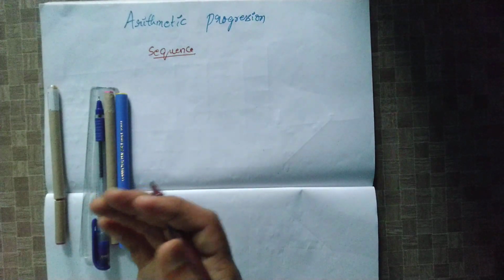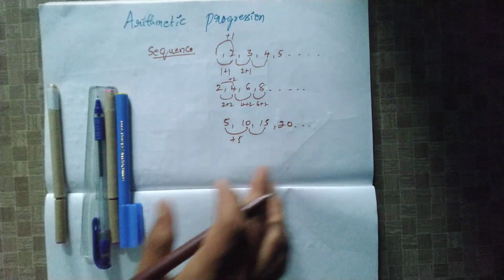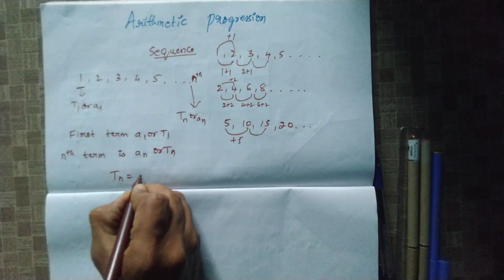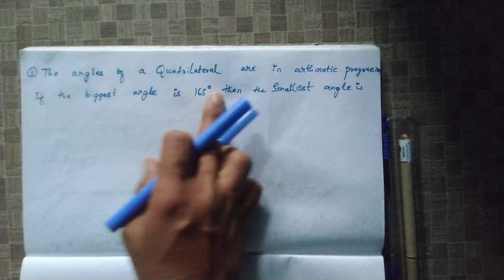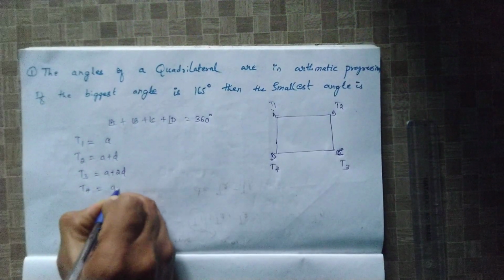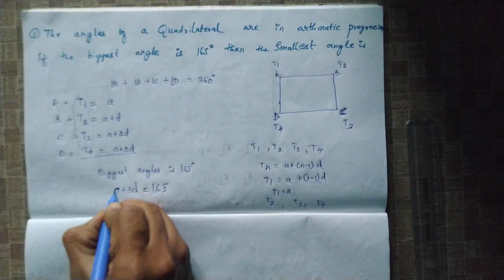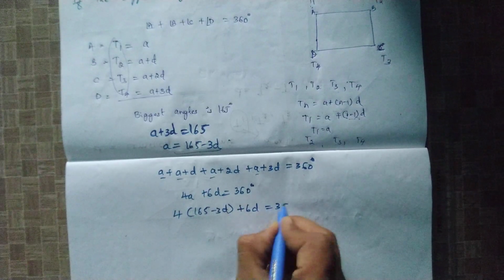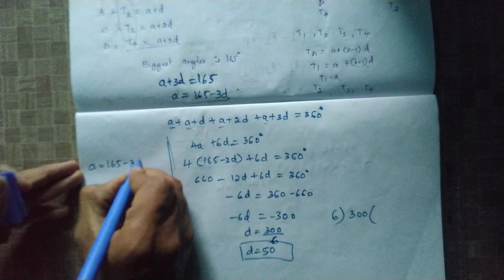Arthmetic progression part-1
solving problems on arthmetic progression.